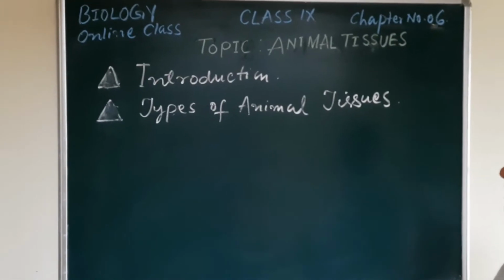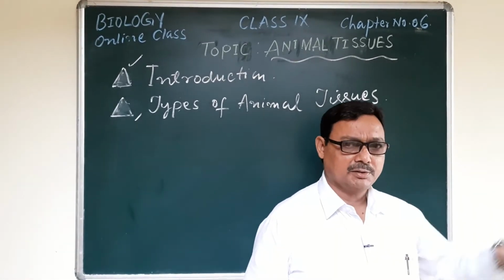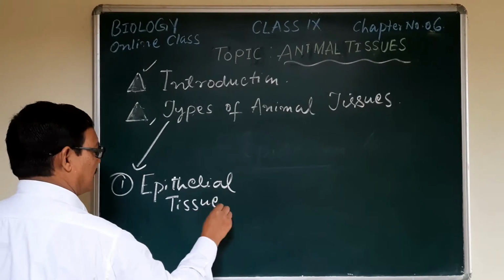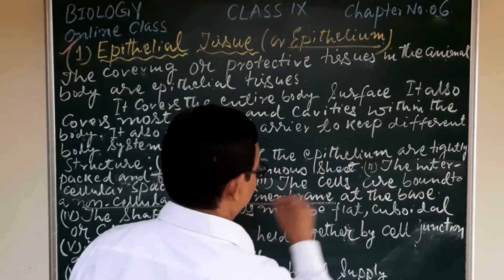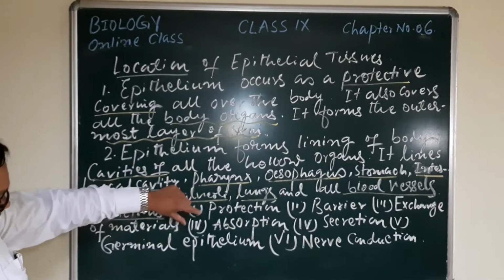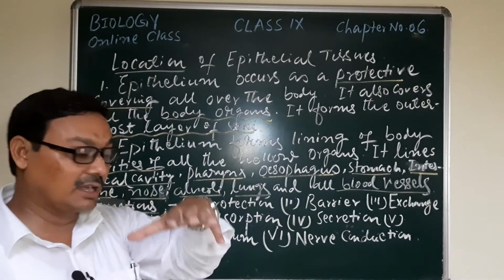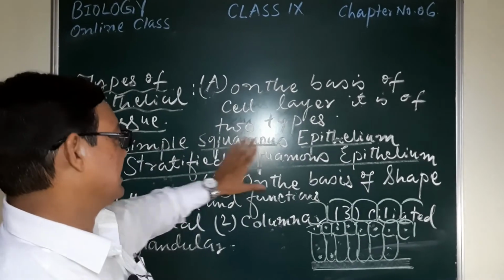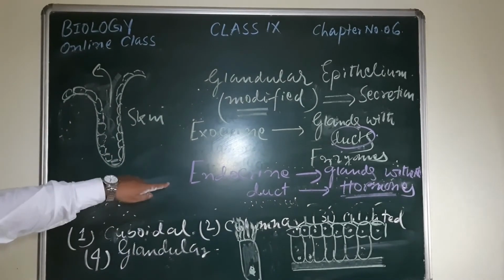Animal Tissue Class 9 with notes | Ch - 6. Tissues | L-5 | Biology | NCERT | CBSE | By: M.Z. Ahmed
In this video,  will discuss the owing points:
i). Animal Tissue (introduction & definition)
ii). Types of animal tissue
       a. Epithelial  b. Connective c. Muscular d. Nervous
iii). location, structure and functions (with the help of diagram)